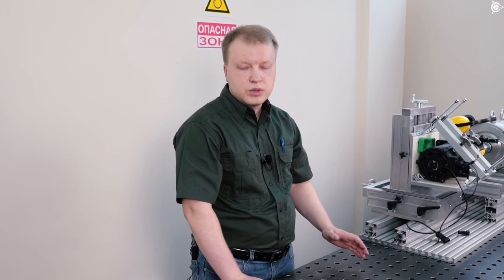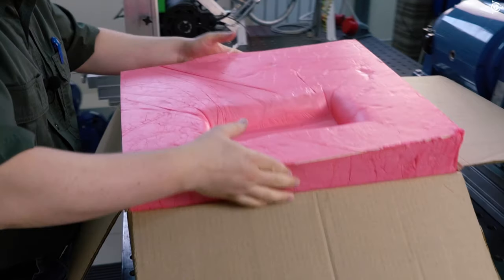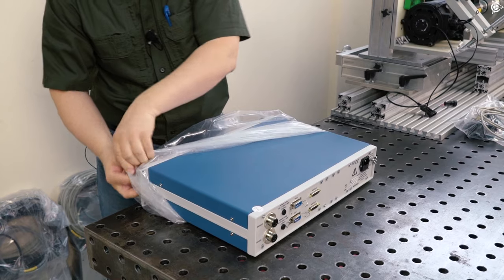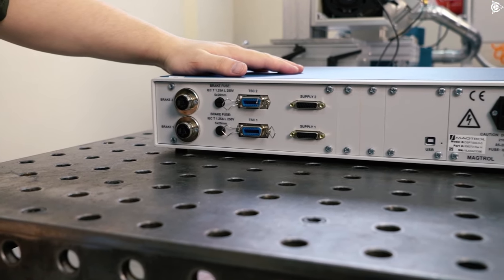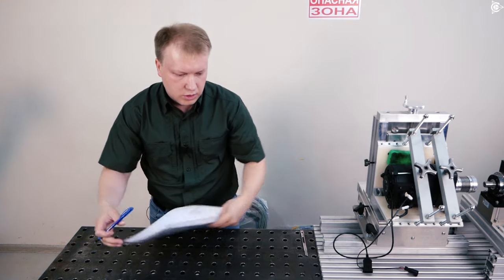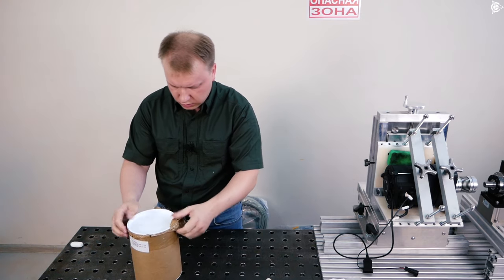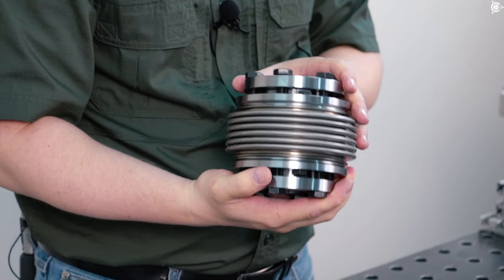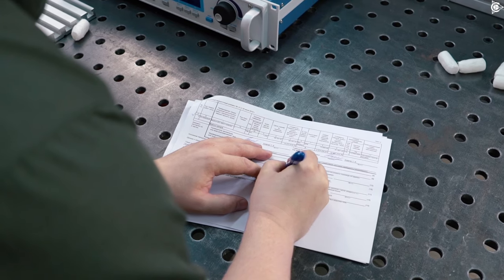"SovElMash": unpacking the equipment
Would you like to know more about the receipt inspection of the equipment delivered to "SovElMash"? You can see the unpacking process in this video.

We have already shown you the first part of the video about the delivery of the loading bench, and today the head of the central plant laboratory of "SovElMash" Alexander Semenov is unpacking the box with the controller designed for controlling the brake machine. .
We are starting with what we have on the top: checking integrity of the power supply cables and presence of software discs, and also studying the calibration certificate.
We are taking out the controller itself and inspecting the body and plug connections to make sure there is no chipping, the contacts are not crimped, the buttons "sound" right. We are checking the serial numbers, model name. Complete inspection should not uncover any physical damage.

Then we are checking the completeness according to the documents. To do that, we are unpacking the remaining boxes and see the coupling for connecting the control object, that is our motor, to the load machine shift. This part is heavy, that's why it is thoroughly packed to protect it from transport damage. It's necessary to try it on to make sure the dimensions fit the machine.

After double-checking and making sure the constituent parts are unpacked, intact and comply with the stated performance characteristics, we can sign the Acceptance certificate.
At this point the receipt inspection is over. What stage do you think will be next?